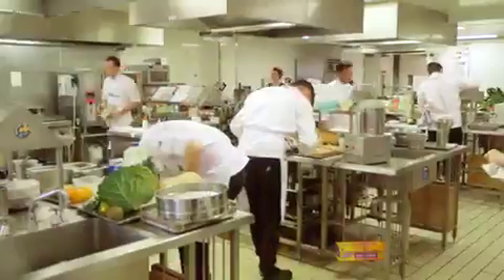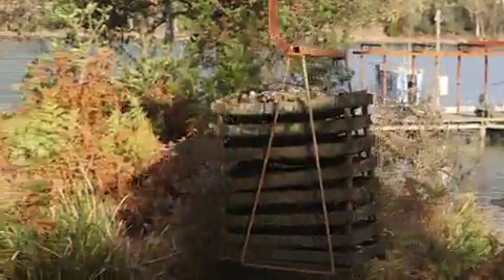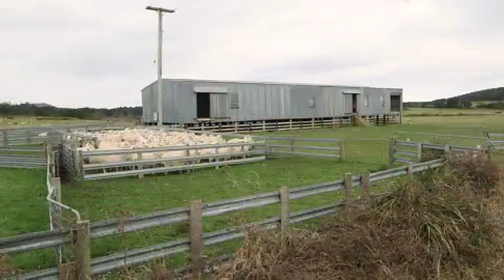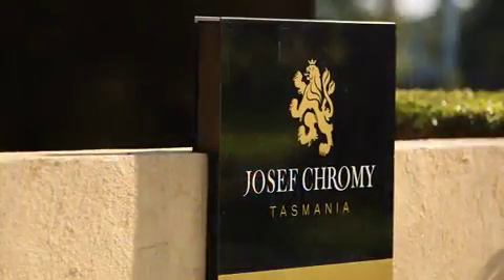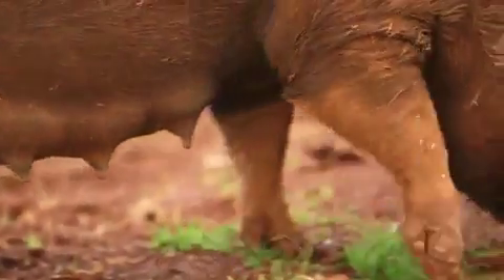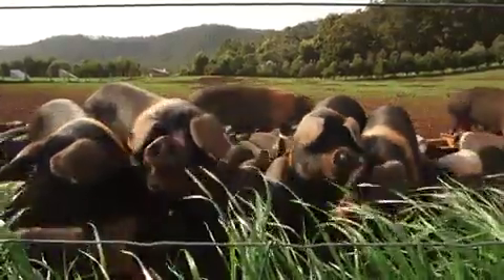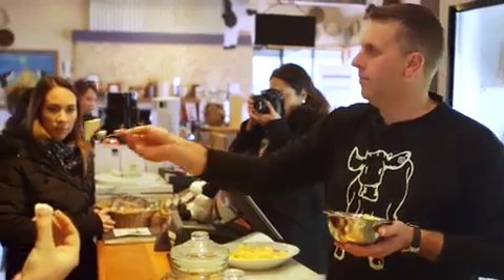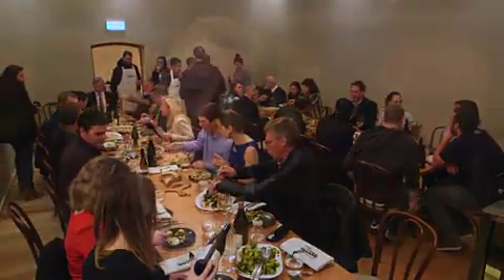Paddock to Plate — A Taste of Tasmania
Ever been on an an access-all areas produce tour? Our up & coming young chefs, waiters & restaurateurs do every year. This short documentary  is seen through the eyes of Australia's rising young chefs, waiters & restaurateurs. Join them on their journey to discover the passion, integrity and innovation behind Tasmania's incredible produce & producers including Cameron Oysters, Cloudy Bay Homestead Lamb, Huon Aquaculture, Pyengana Diary, and Mount Gnomon Farm with its rare Wessex Saddleback pigs. If you're flying this January & February 2015 you can check out the clip aboard all Virgin Australia domestic flights.